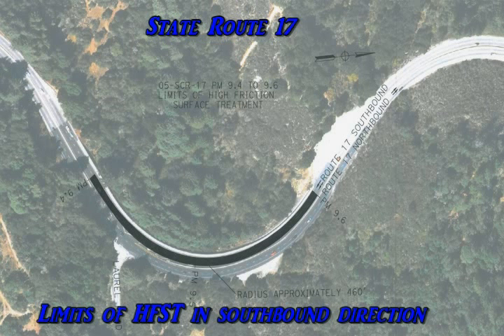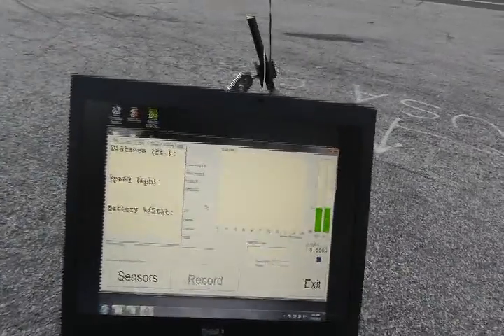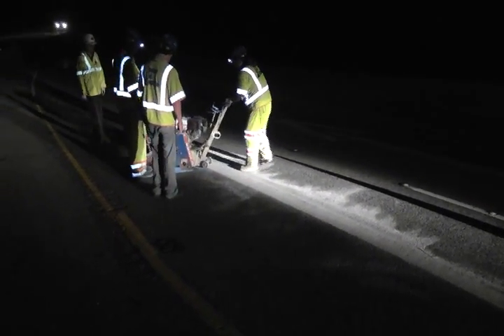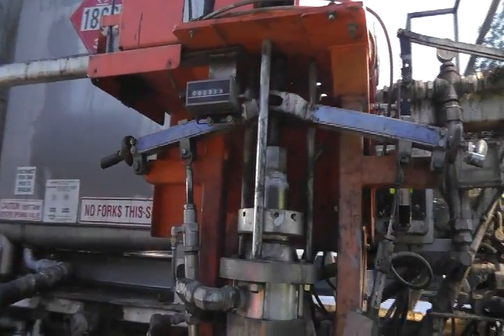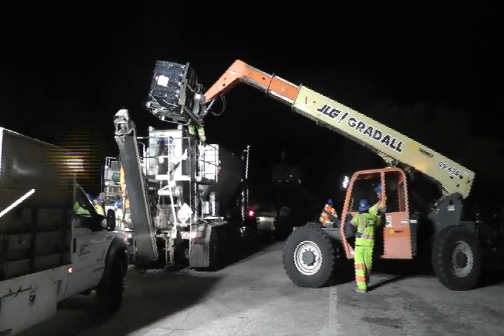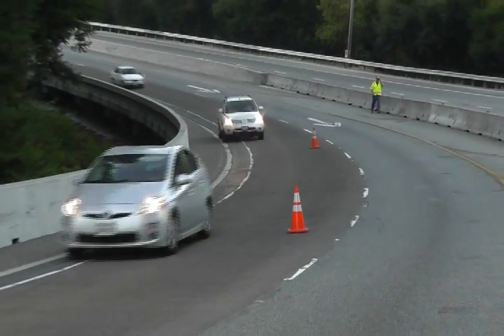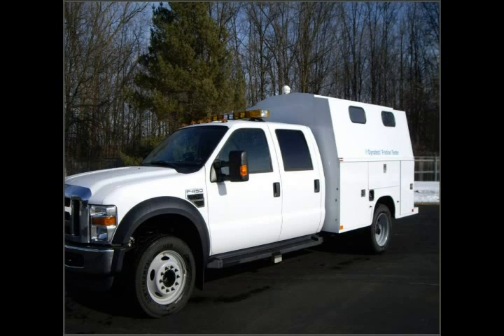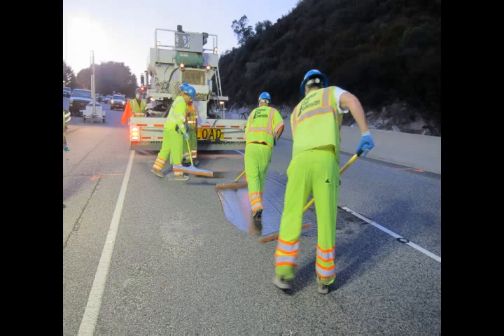High Friction Surface Installation (HFST) Caltrans/FHWA Project on SH 17 SB at Laurel Road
Application of a High Friction Surface Treatment funded by FHWA Innovative Pavement Reserach Program in cooperation with CalTrans District 5.  Mark Ballentine primary contact.

(Project # 20 - Surface Enhancements at Horizontal Curves - SH 17 at Laurel Curve.  Installation - Kwik Bond Polymers and American Civil Contractors.  The Transtec Group, Inc. provided friction and texture testing services.)